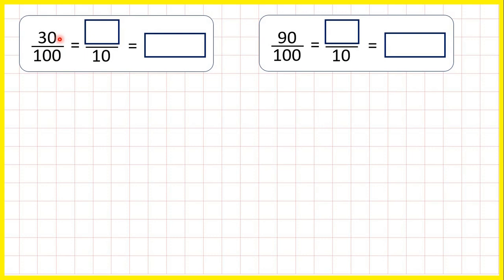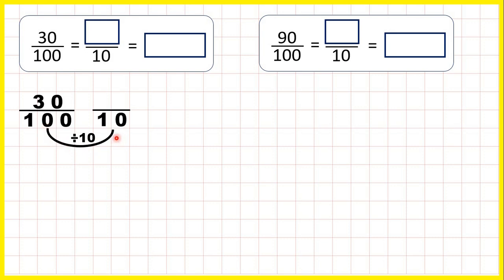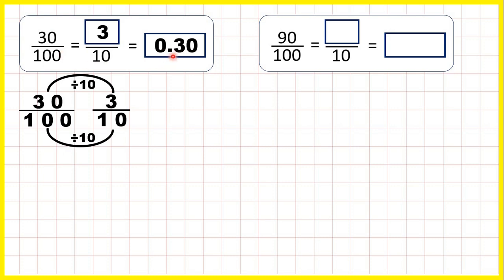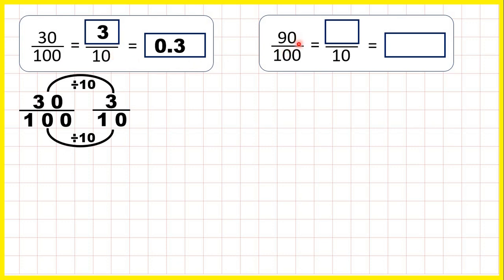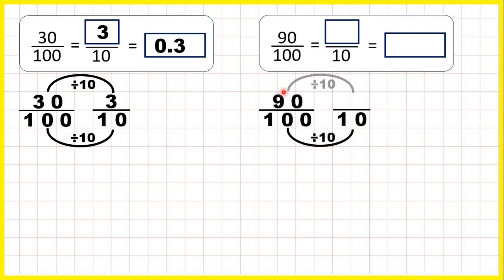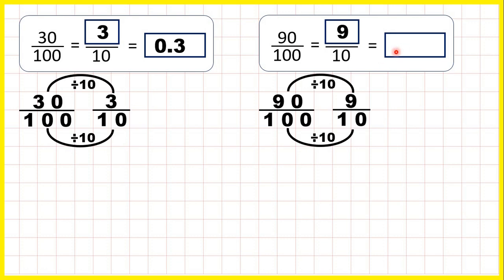Recognise equivalent fractions with tenths and hundredths - Your Turn